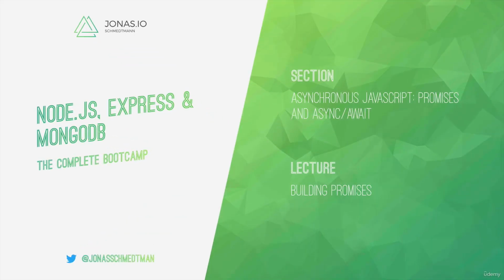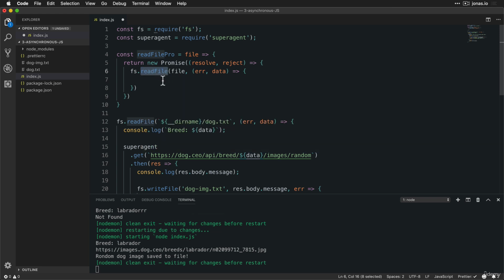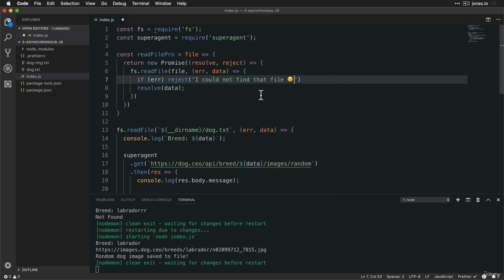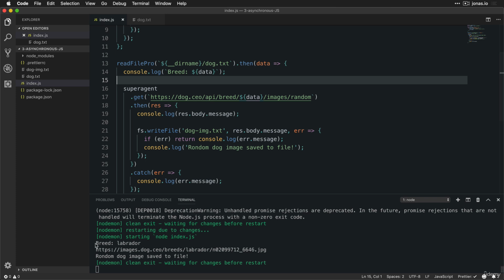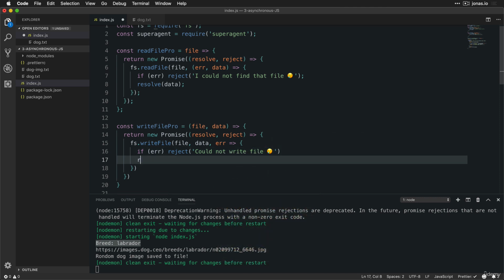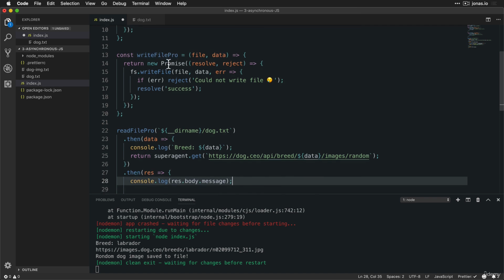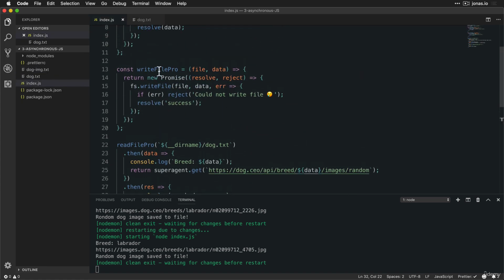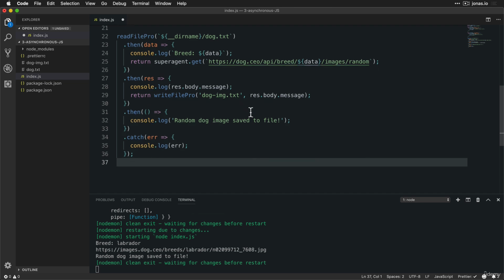42 Building Promises